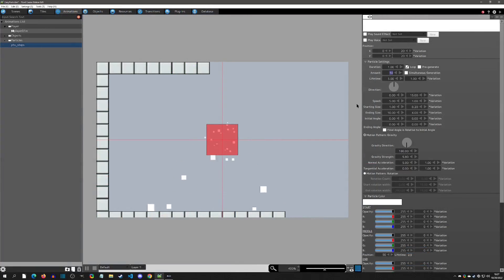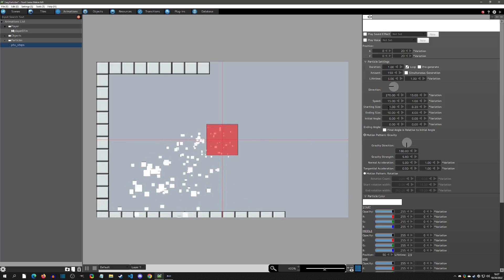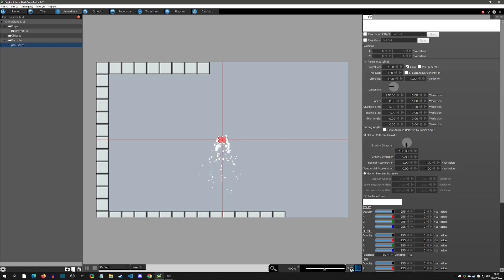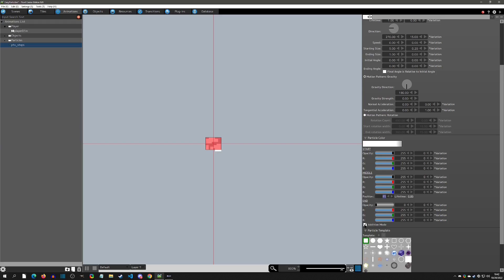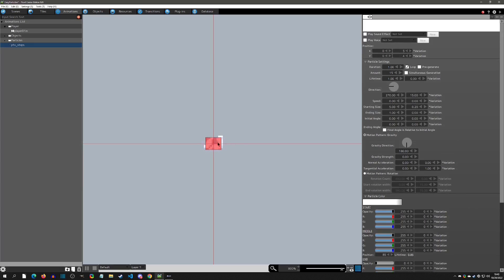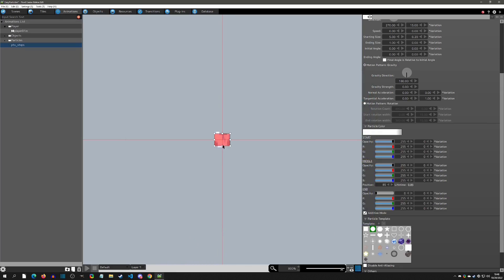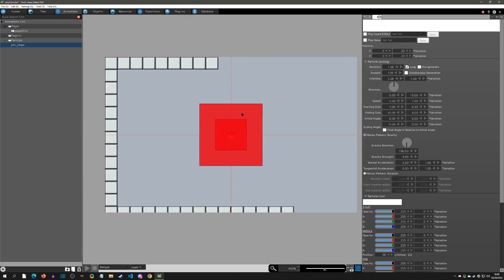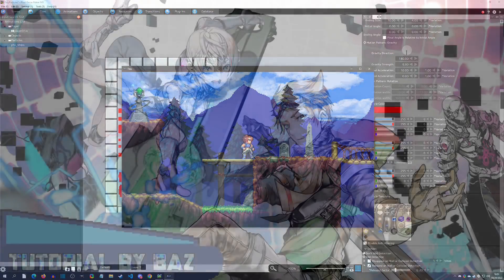Particle Editor - Pixel Game Maker MV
PGMMV tutorial on how to use the particle editor.

Special Thanks (Patron Reward):
Gotcha Gotcha Games, Benjamin Humphrey, myOmochi, and BlackWhite!